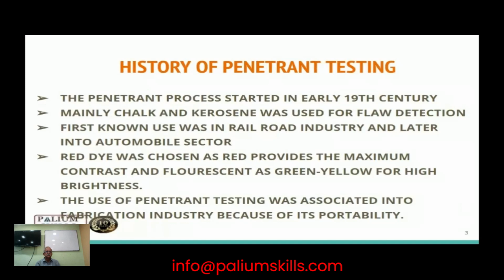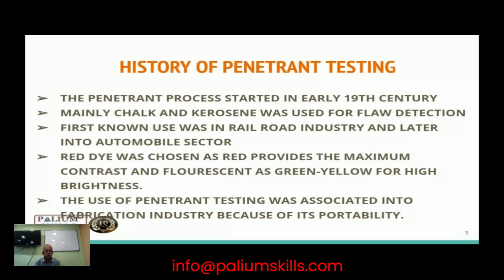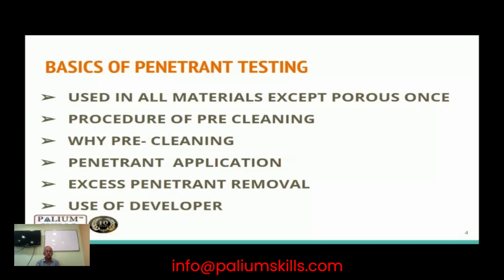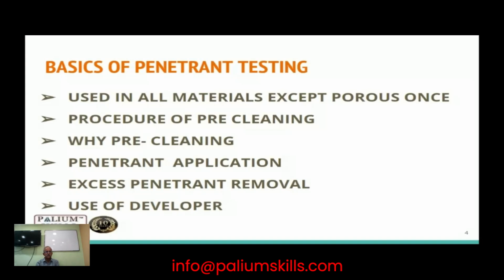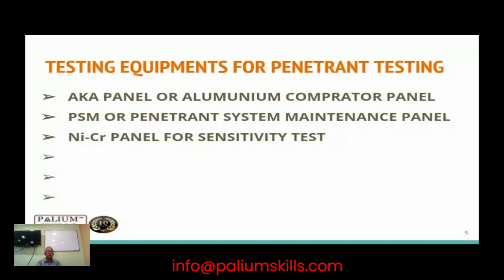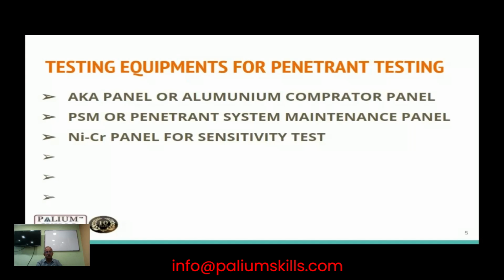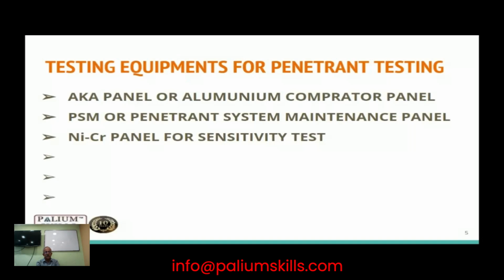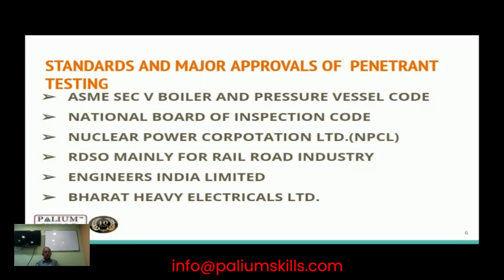About Penetrant Testing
This lesson explains the details about Penetrant Testing and its importance in Non Destructive Testing (NDT).
We conduct corporate trainings as well individual trainings for Level1 & Level2 certifications.